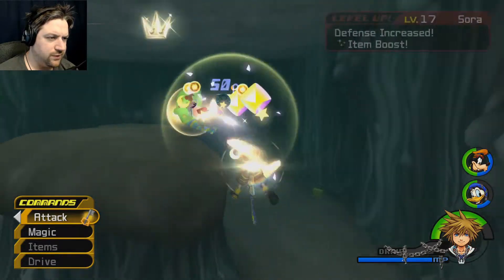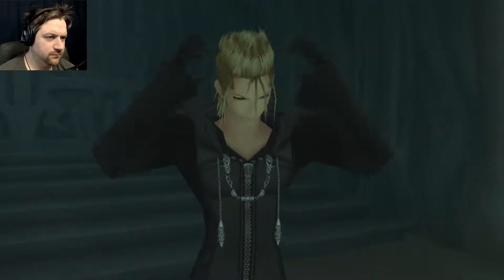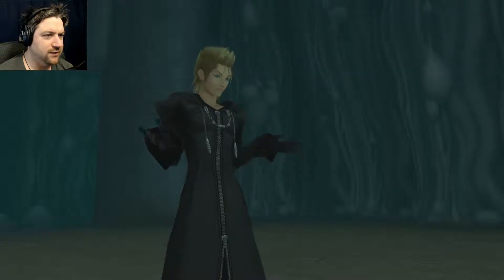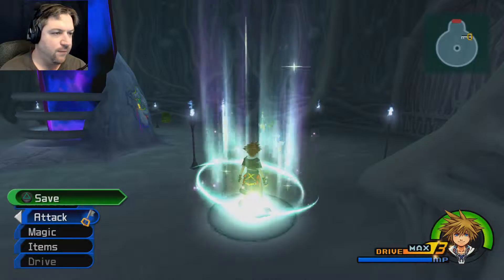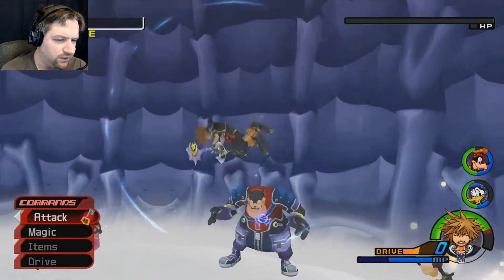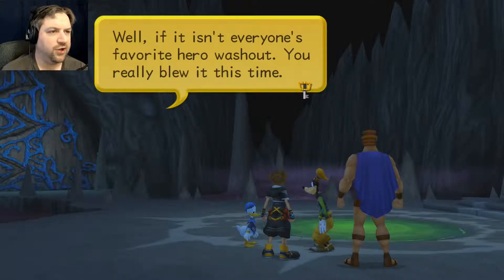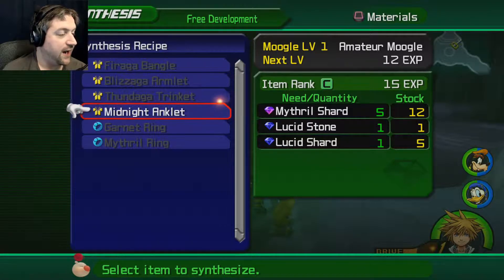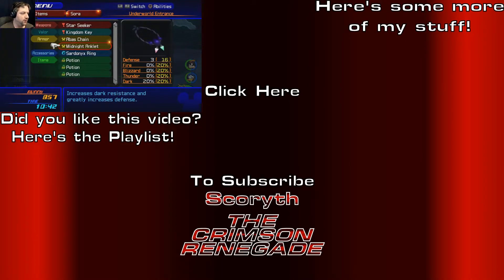GOING TWO ROUNDS WITH PETE - Kingdom Hearts II - Episode 28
Pete grabs a hostage and Sora comes to the rescue!

My appreciation goes out to the men & women of the United States military, both at home & overseas, as well as police officers & firefighters across the country. Without you doing what you do, I would not be free to do this. Thank you!

Like what you see? Slap that Like button to let me know! This will help the channel grow and it would be greatly appreciated!